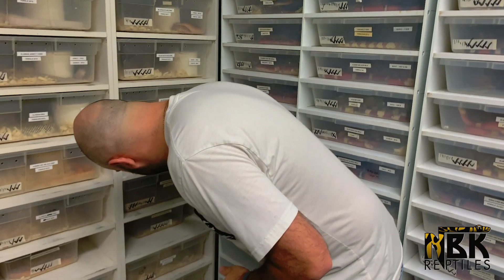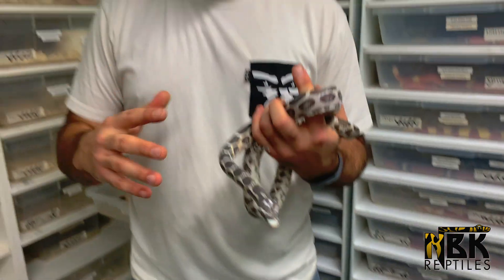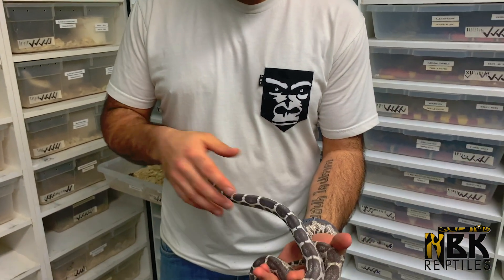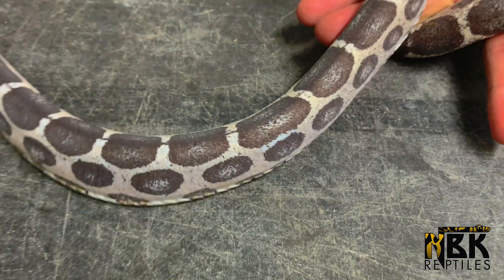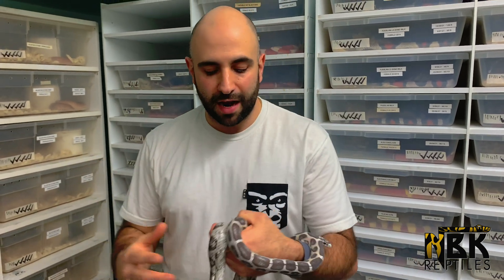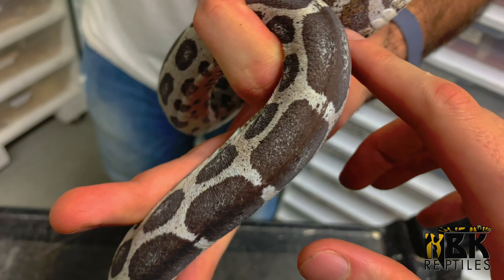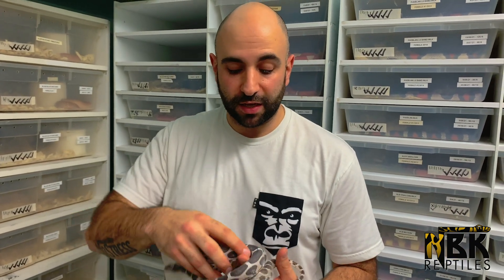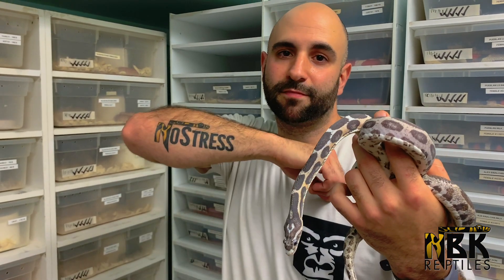PURPLE SNAKE! 😈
Why would we want a scaleless snake ?
Here is a little trip down to a Reptile Expo in Daytona back in 2011 where I first saw Scaleless corn snakes and fell in love with them!!